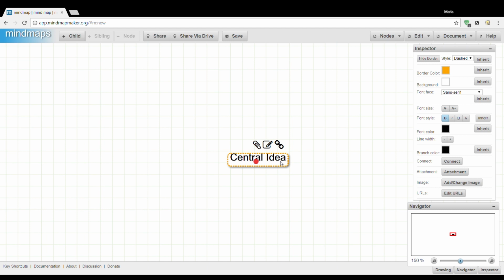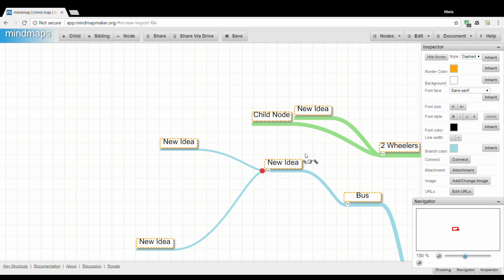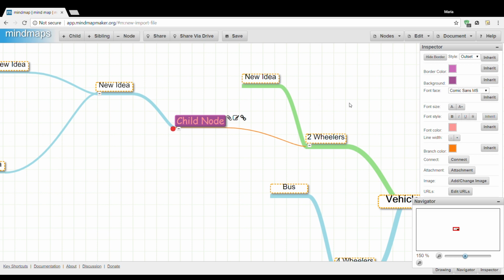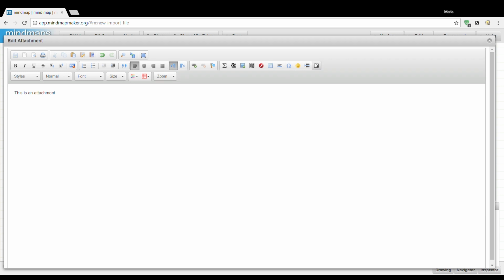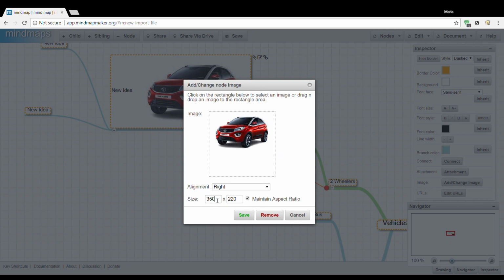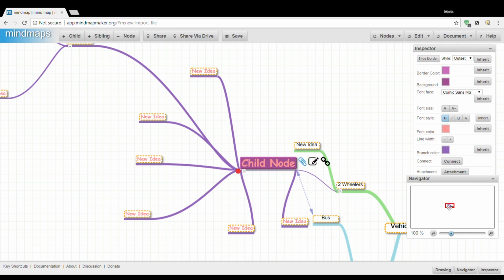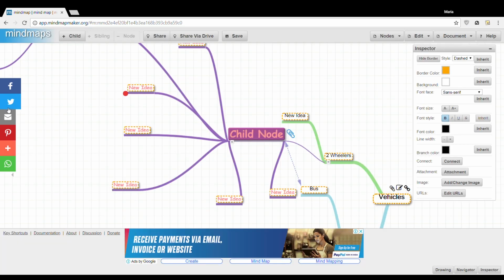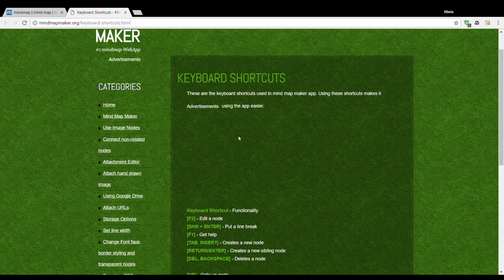Mindmap Maker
Mindmap Maker is a free, HTML5-compliant with cloud support mindmap making webapp. This is a HTML5 based mind map making application. Mind map maker lets you create neat looking mind maps in the browser. You can use the mindmap app wherever you are.